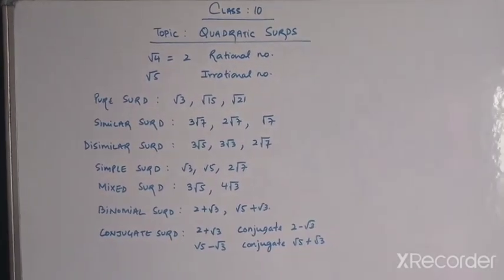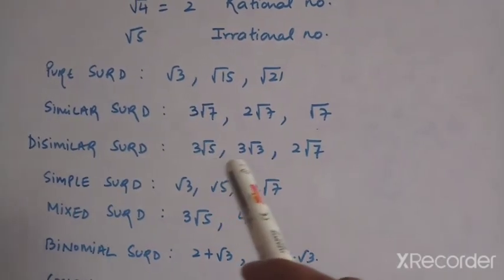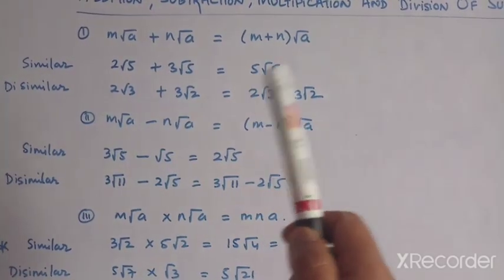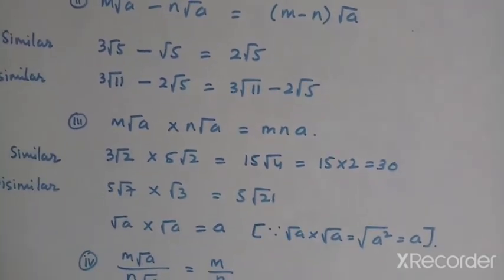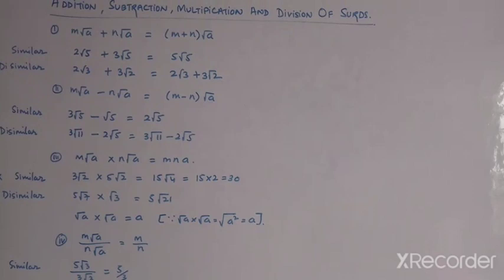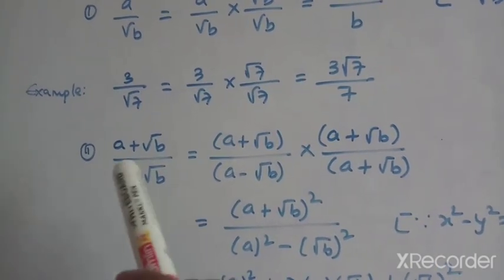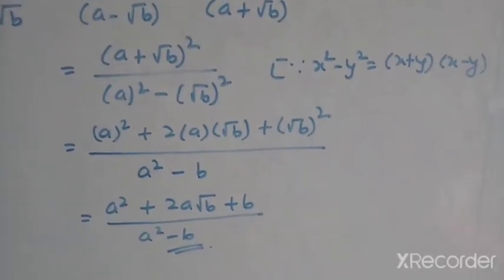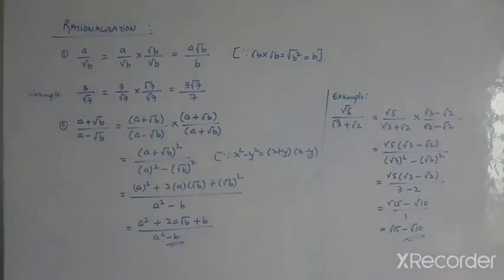deorajpradhan CLASS 10 SURDS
Concepts based on Quadratic Surds